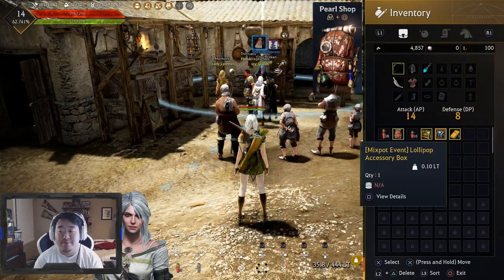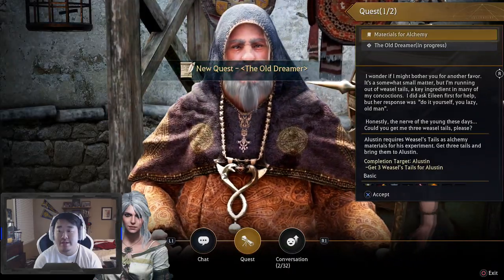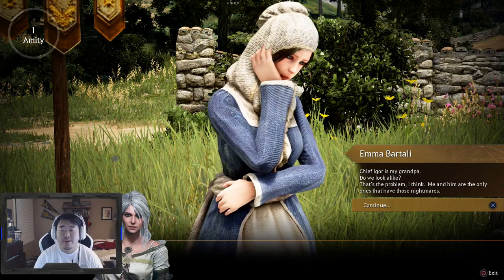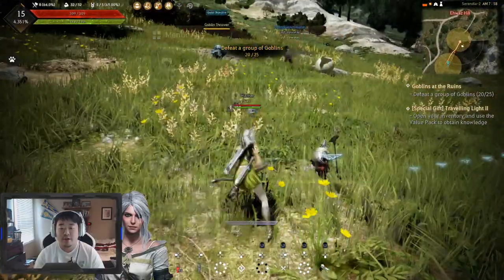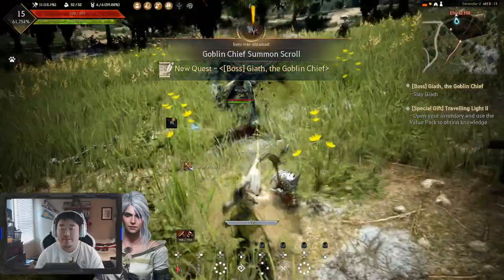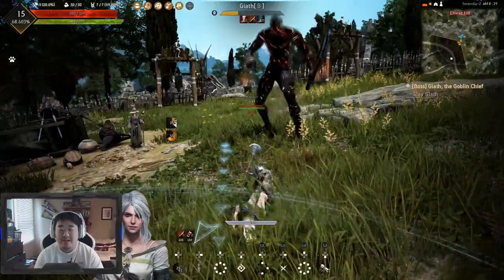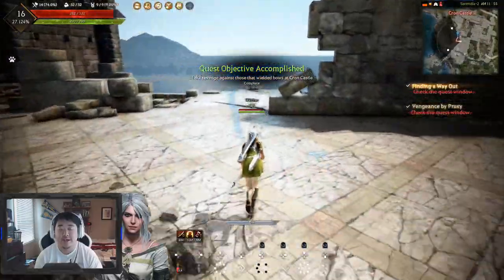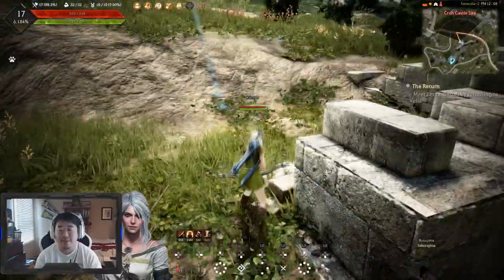Goblin Slayer Cirilla - Ranger Ciri (02) - Black Desert Online PS4 (Playstation 4)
In today's video we crush goblins meet some new friends and progress through the 2nd boss.